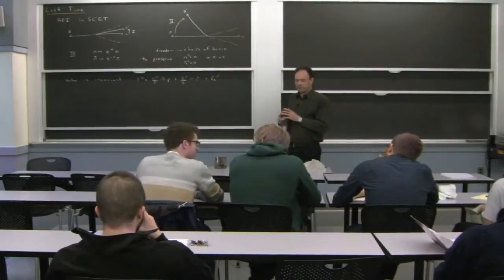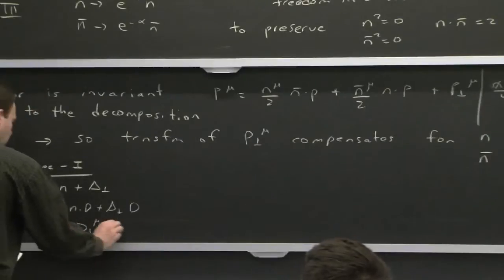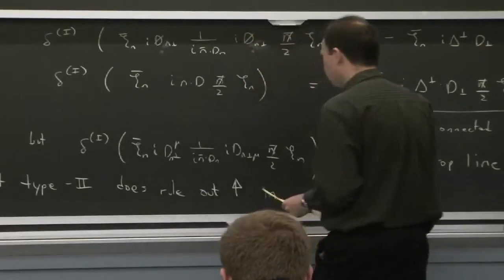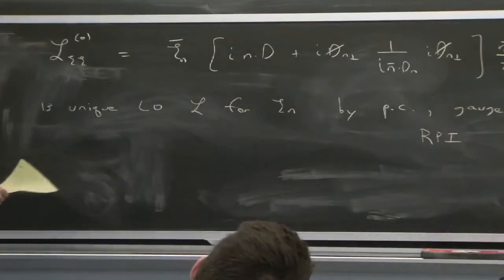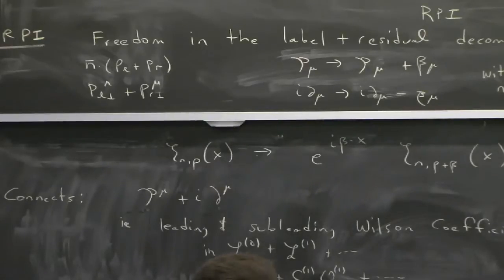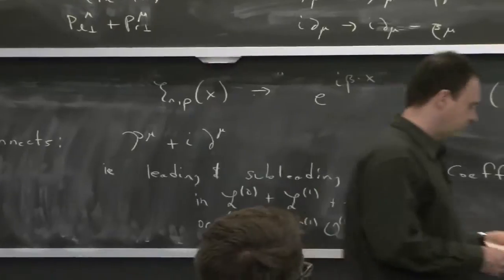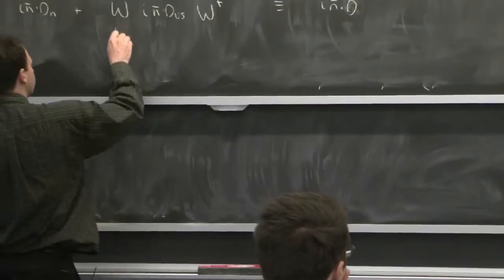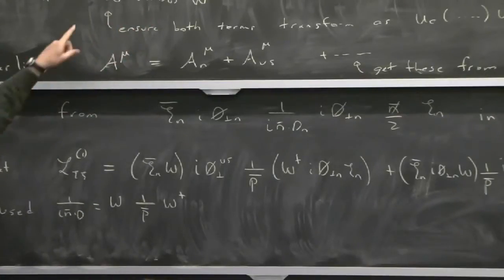8.EFTx, Module 70 Lecture 19, Reparameterization Invariance Part 2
8.EFTx, Module 70 Lecture 19,  Reparameterization Invariance Part 2